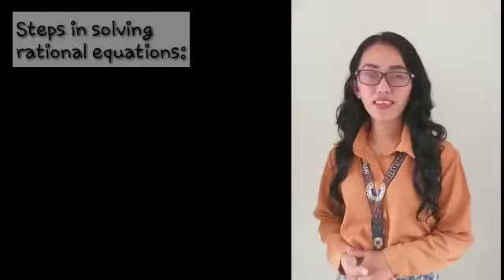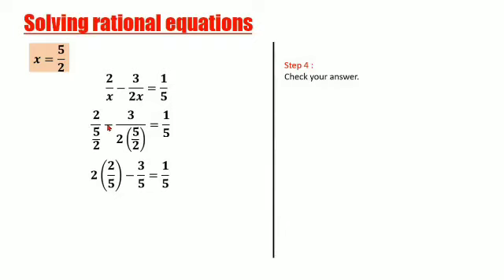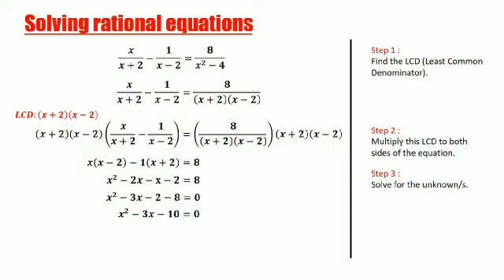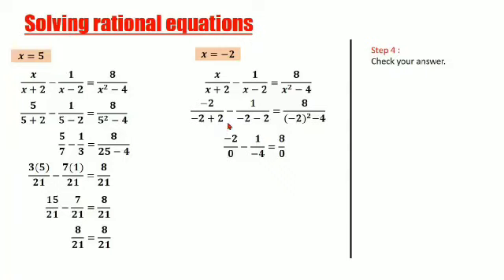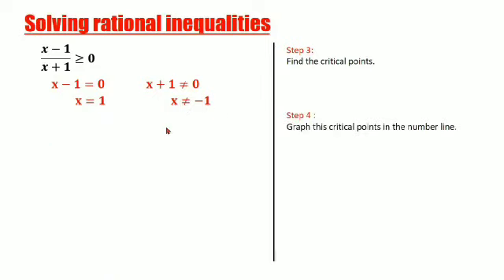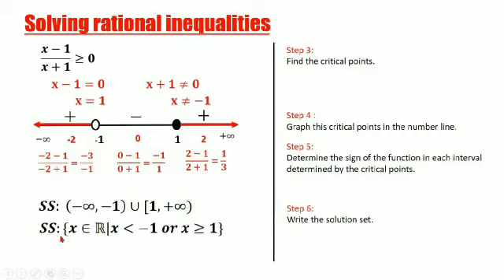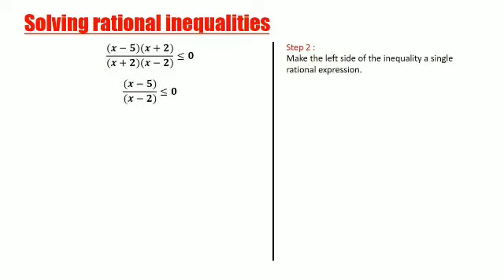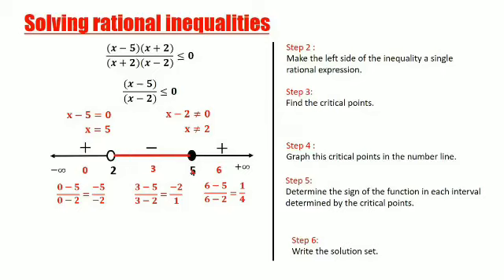SOLVING RATIONAL EQUATION AND RATIONAL IN EQUALITIES